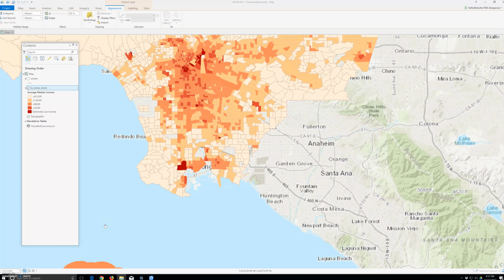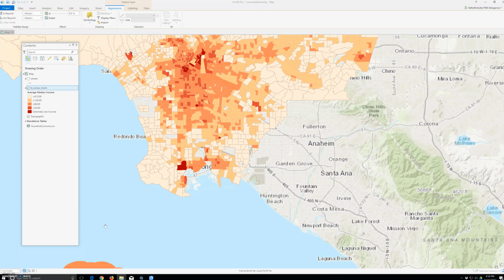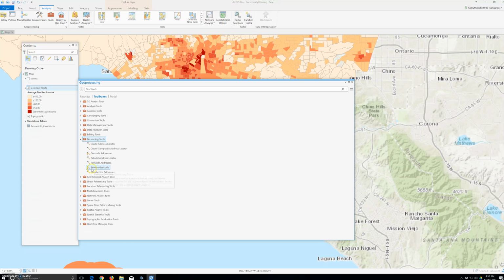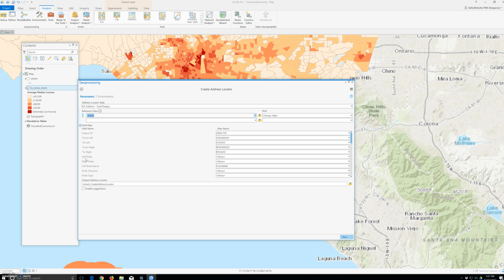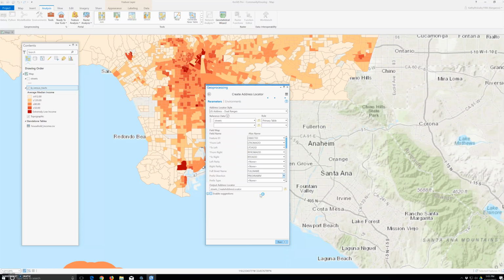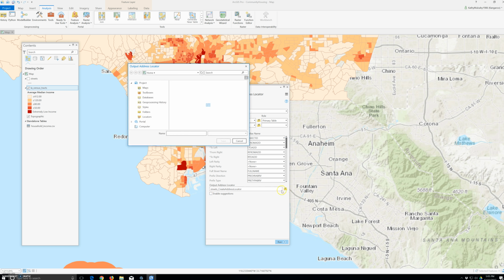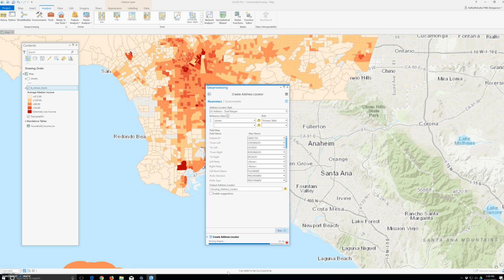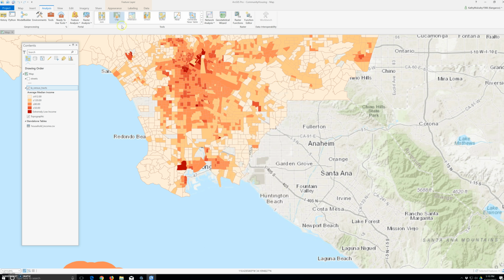Getting to Know ArcGIS Pro38